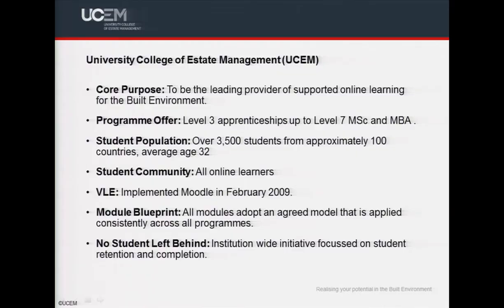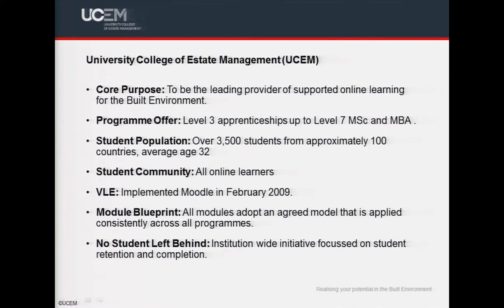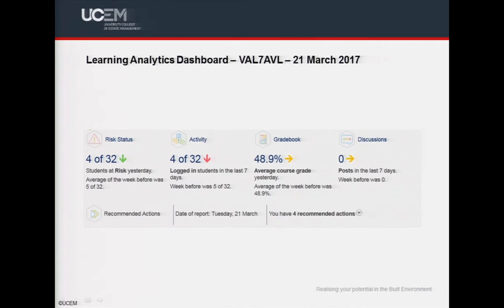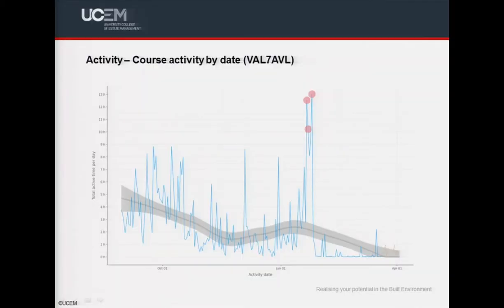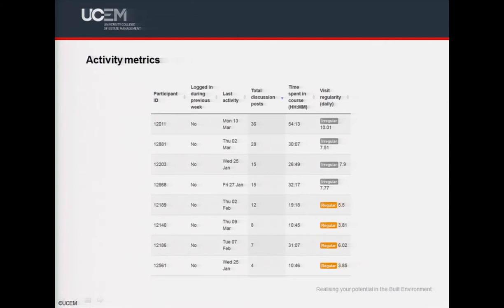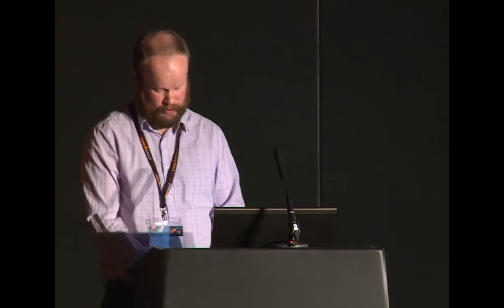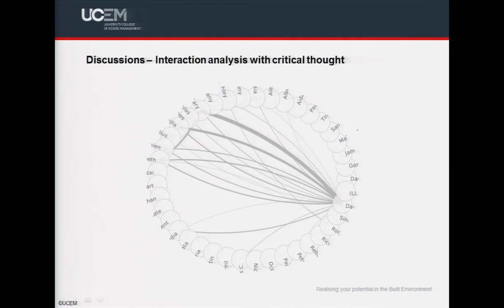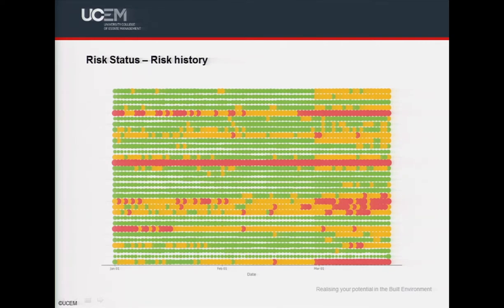Analytics Journey Into Our Moodle Data | Pete Stone & Gethin Edwards at MootIEUK17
University College of Estate Management: Our analytics journey into our Moodle data. Presented by: Pete Stone & Gethin Edwards (UCEM)